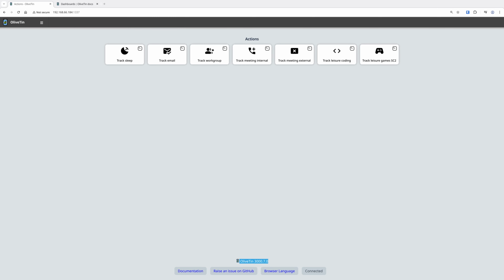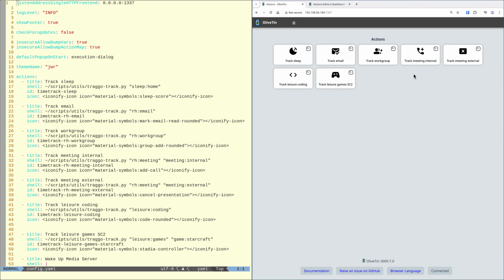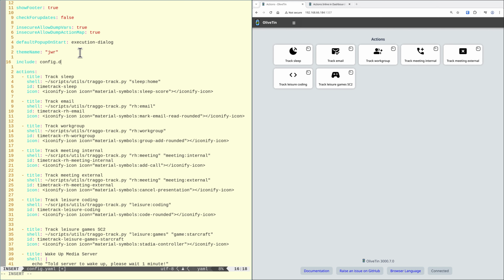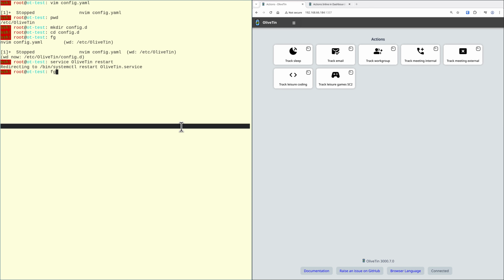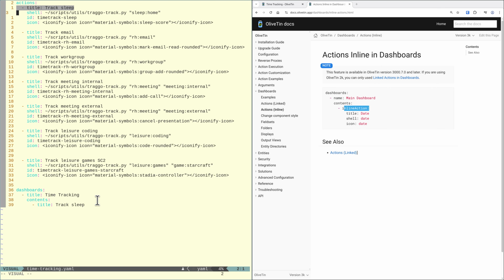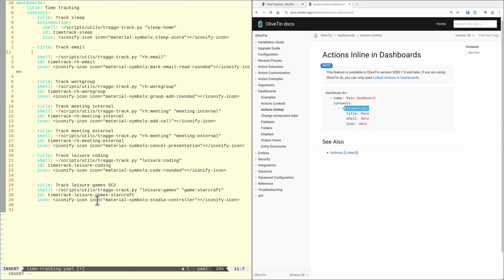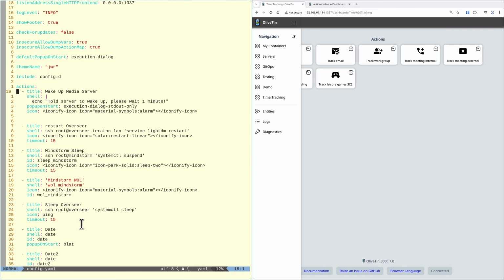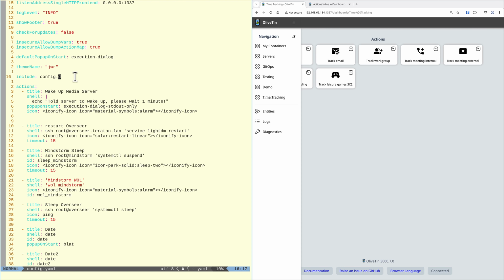OliveTin - Simplify your config with Inline Actions & Config Includes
Have you been using OliveTin for a while, and found that your config.yaml grows and grows? It is hard to remember which action belongs to which dashboard, and you're repeating yourself a lot? If so, this video should help :-)